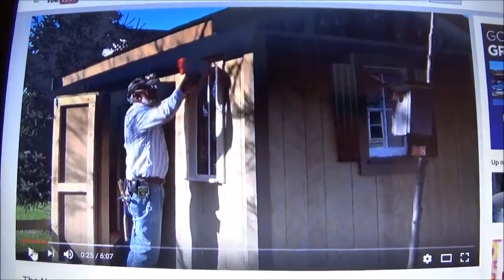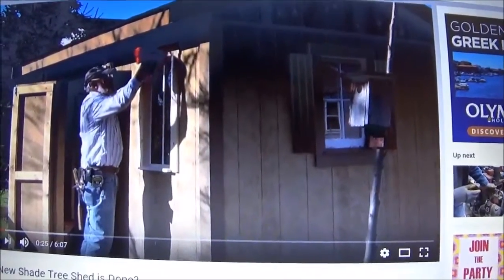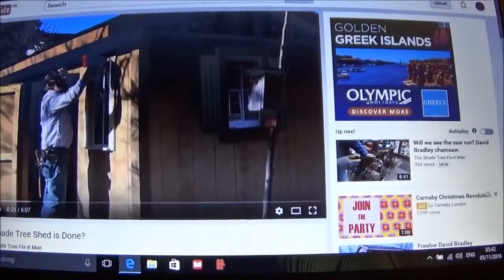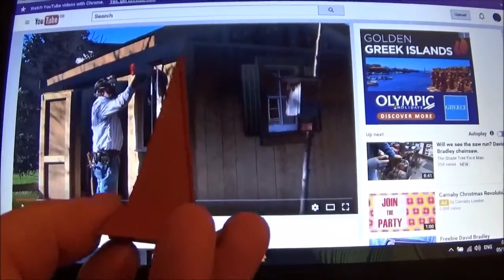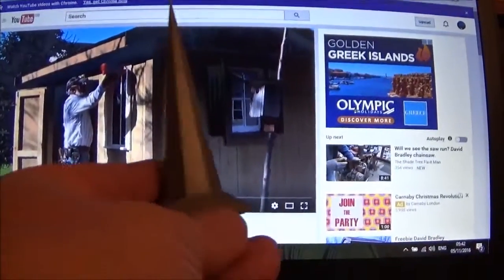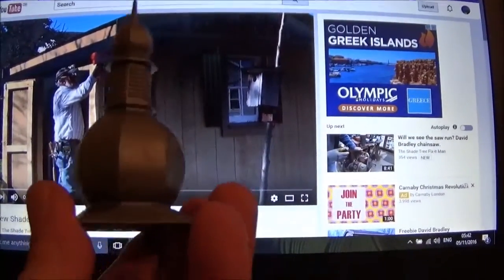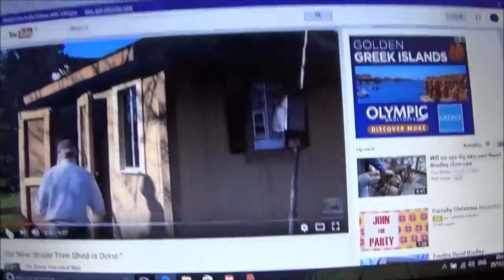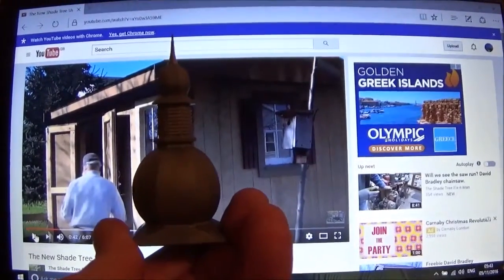Shade tree shed design suggestions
Just sayin.